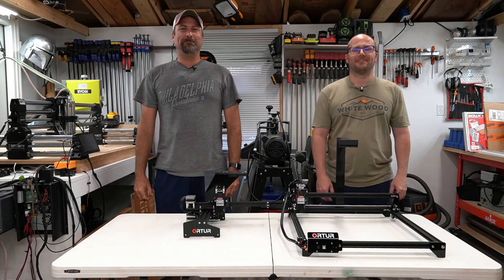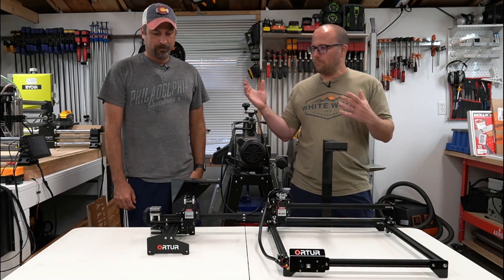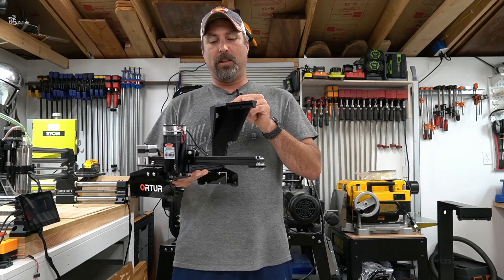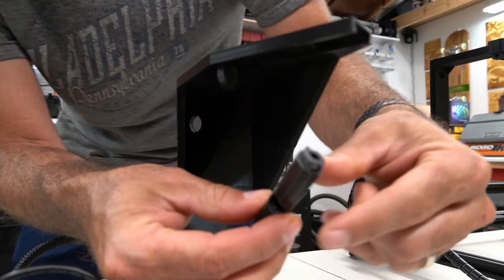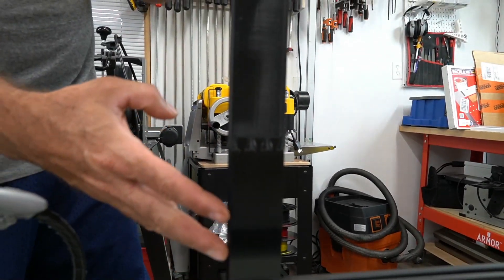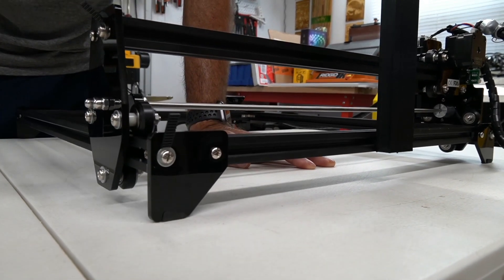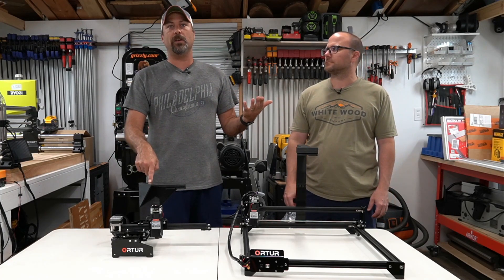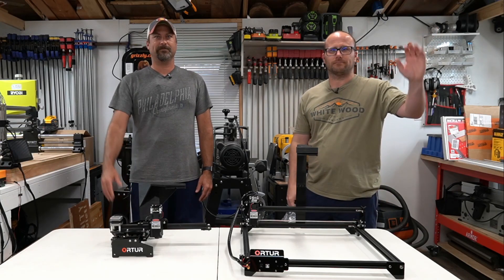Ortur Laser Lightburn Camera Mounts. Never Waste Material Again.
Do you want to use Lightburn and their camera with the Ortur Laser Master V1 or V2 but need a mount?  Rowdy Roman created two versions of a mount to attach to the Ortur Lasers.  A camera lets you superimpose your design exactly on your material.  Never waste material again!
For both mounts you will need the 5mp 160 degree Lightburn camera.

TOOLS / MATERIALS
■ Ortur Laser V2 Mount
■ Ortur Laser V1 Mount
■ Ortur Laser V2
■ Ortur Laser V1
■ Ortur Laser Rotary